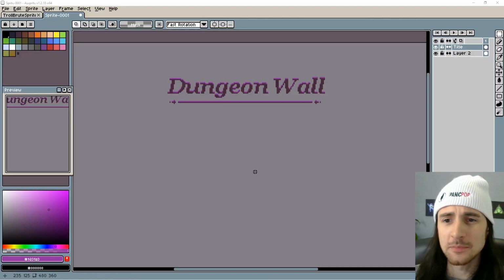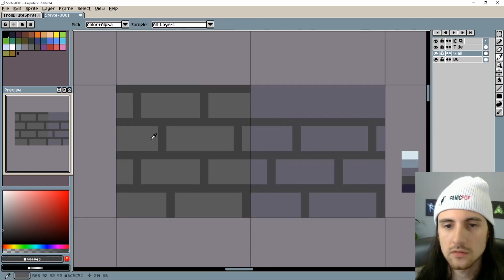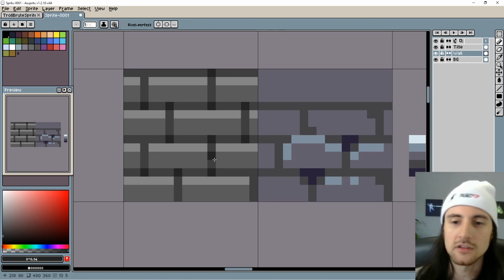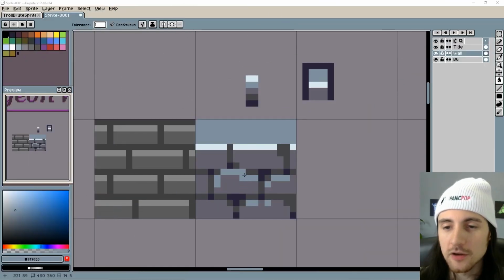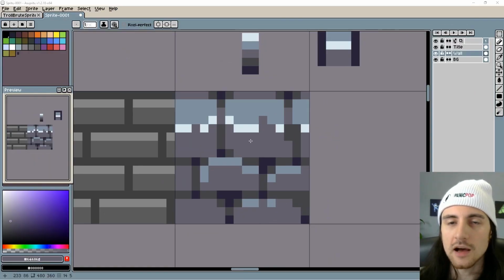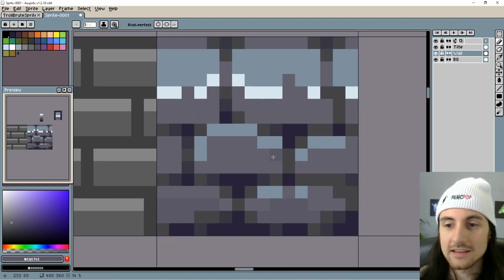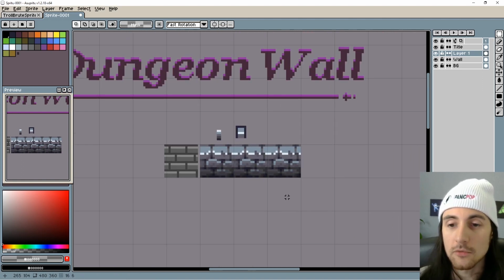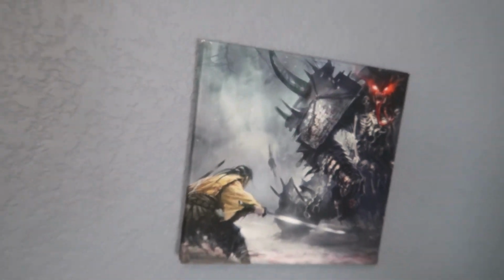Pixel Art 101: Dungeon Wall